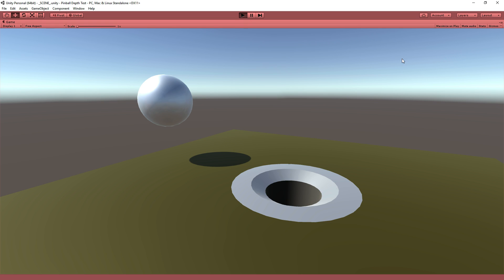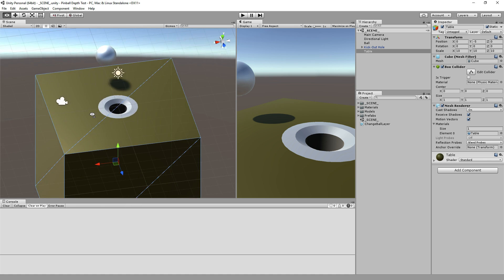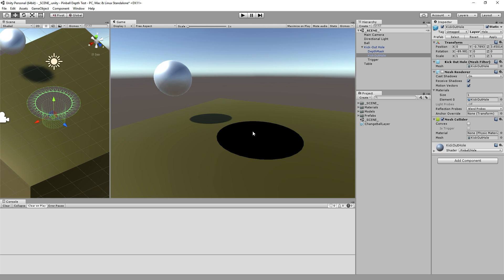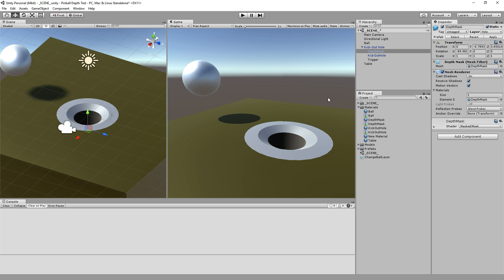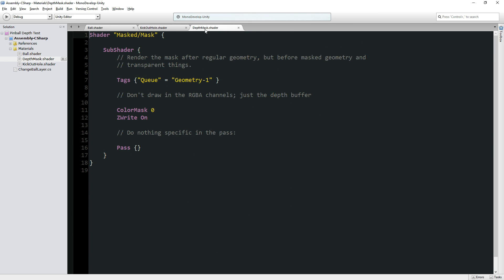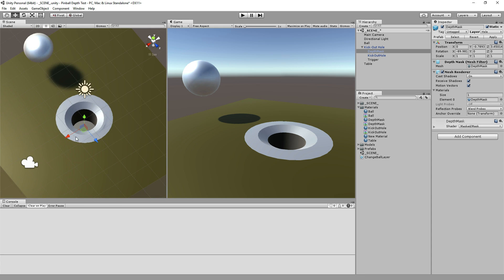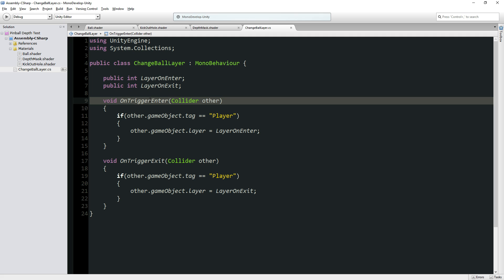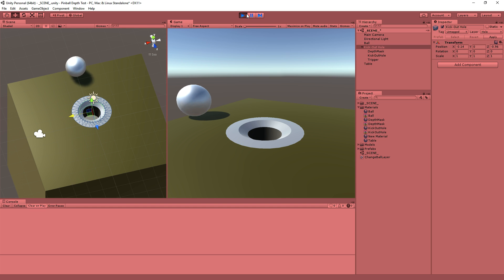Unity Sort-of-Tutorial: Making Fake Holes [Render queues, depth masks, and physics tricks]